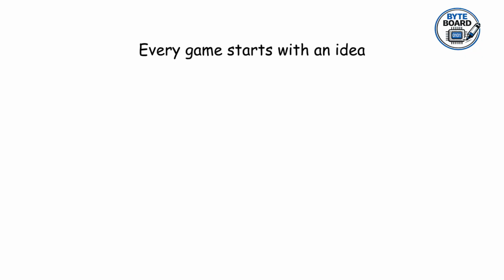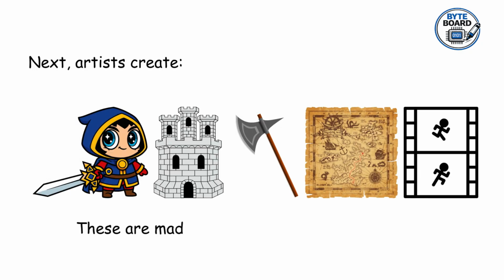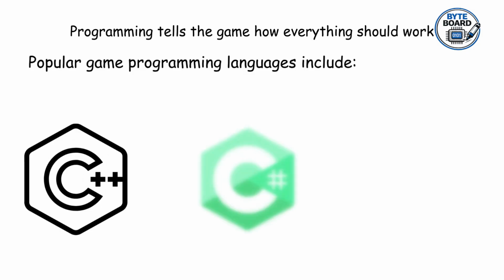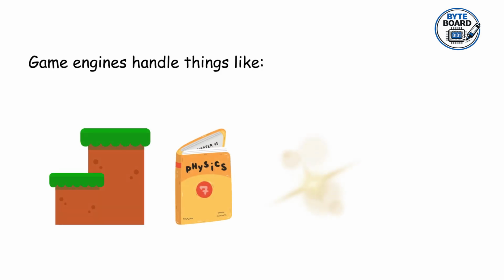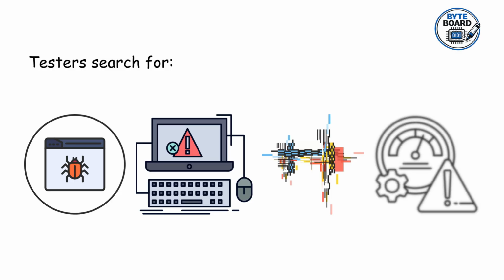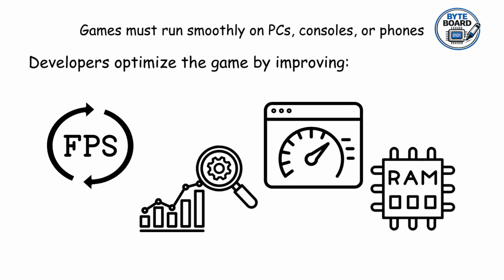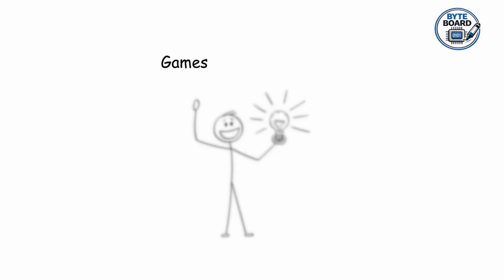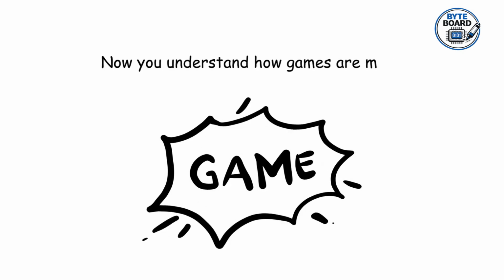Behind the Scenes of Game Development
Have you ever wondered how video games are made?

In this video, we explain the full game development process in the simplest way possible — from game ideas and programming to graphics, game engines, sound design, testing, and release.

Topics Covered:

* How games are made
* Game development process
* What game engines do
* Programming in games
* Graphics and animation
* How game studios create games

Perfect for beginners who want to understand how modern games are created.